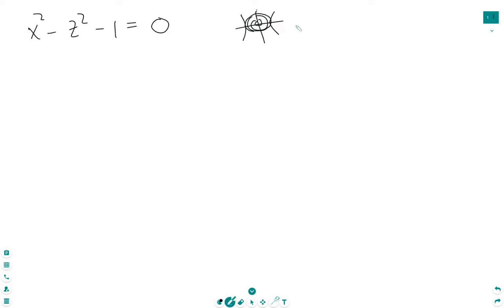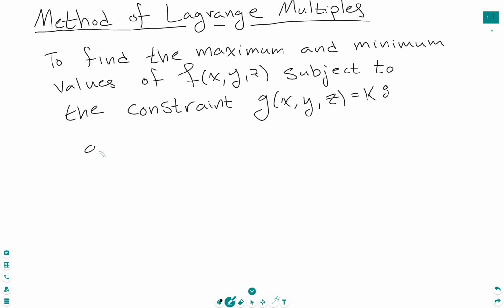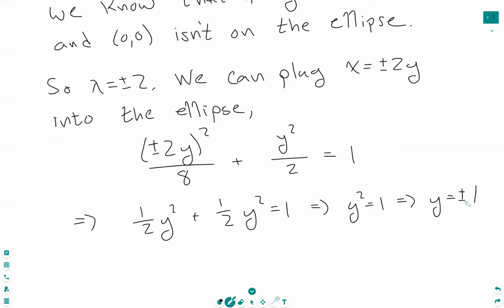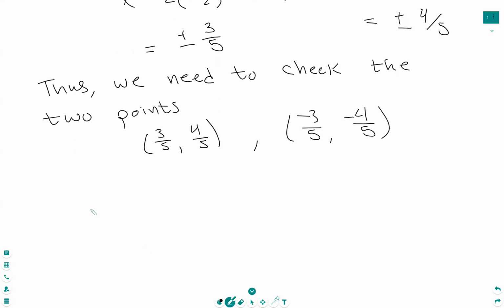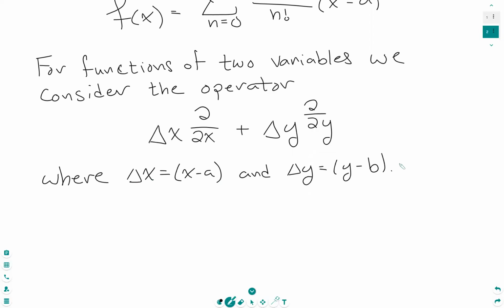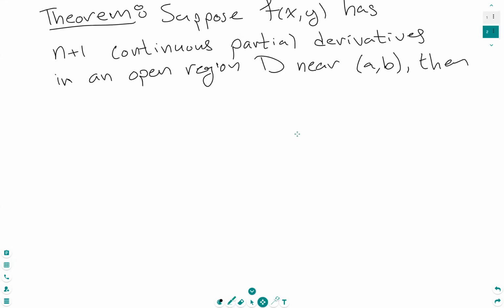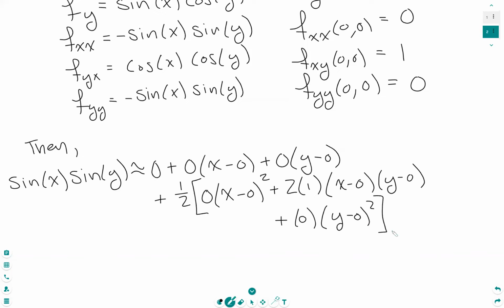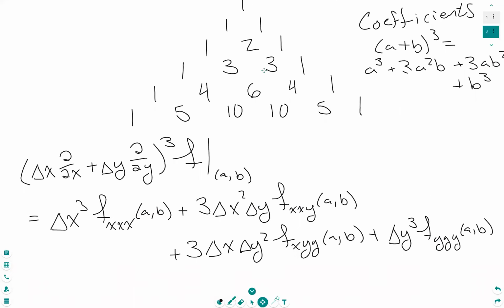Calculus 3 Lecture 16